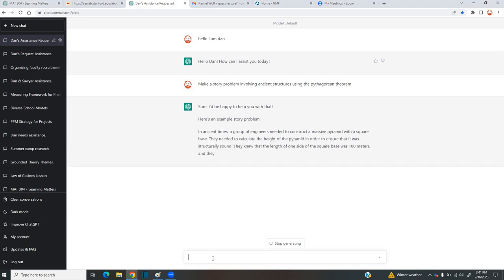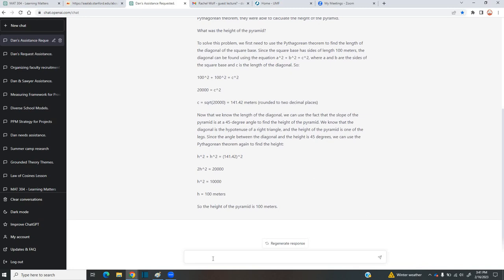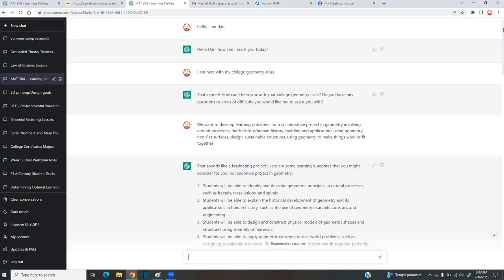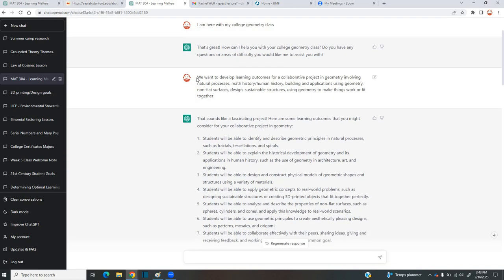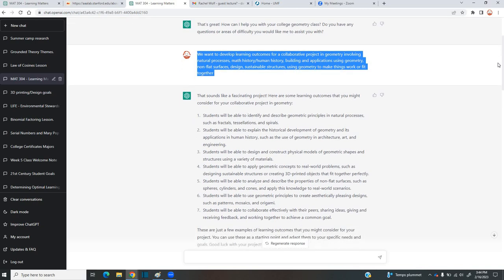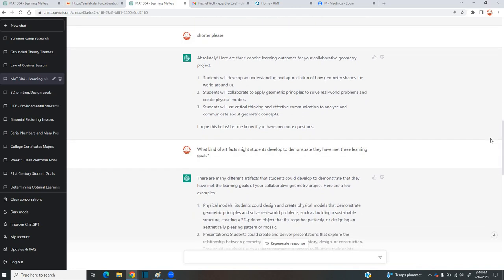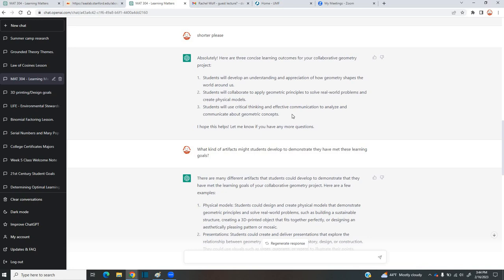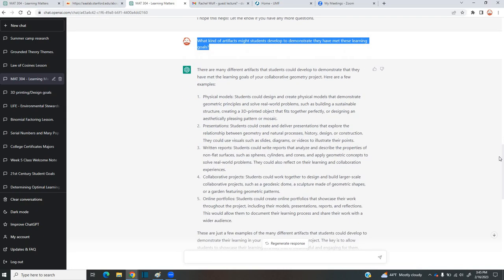ChatGPT Demo - Geometry & Democratic Curriculum